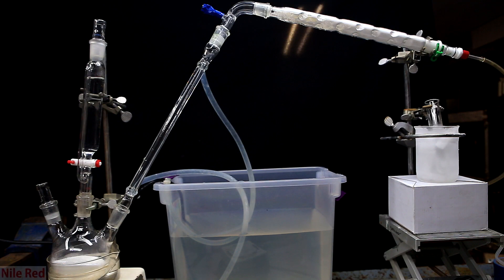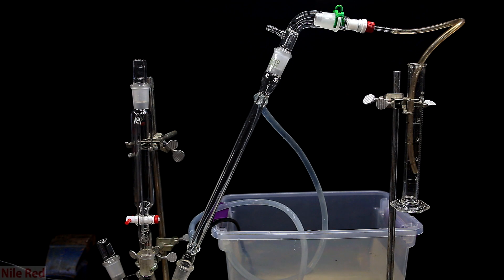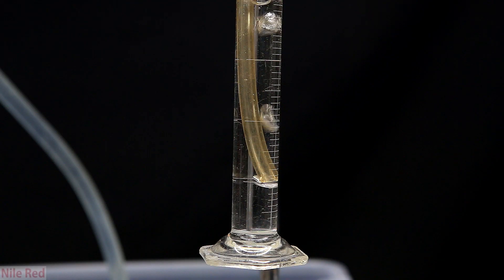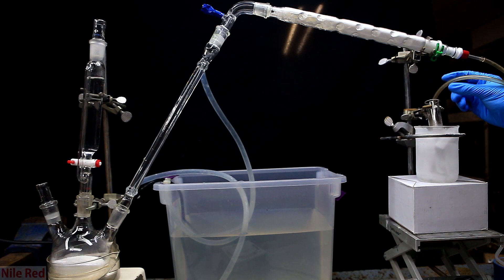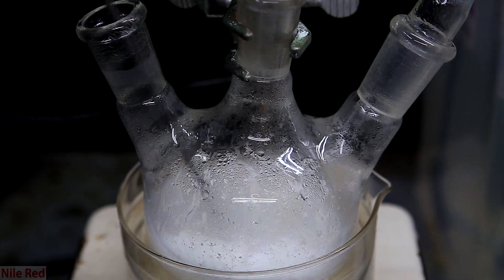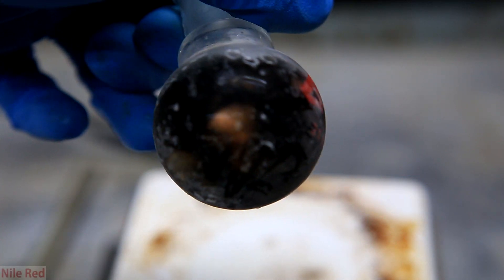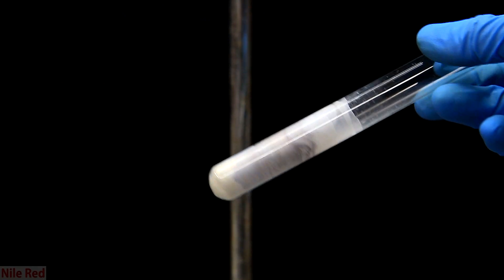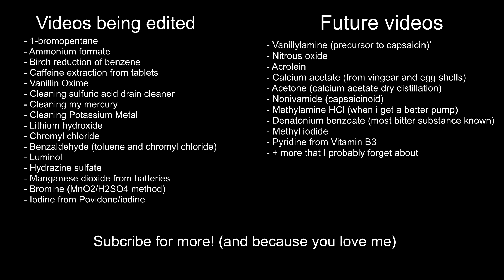Making liquid ammonia to dissolve sodium and lithium metal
REUPLOADED AND FIXED (i hope)

Happy New Years Eve everyone!

In this video, we will be making some ammonia gas and condensing it to liquid ammonia. Then we'll be using the liquid ammonia to dissolve some sodium and lithium metal! I hope you guys enjoy!

In a future video, this liquid ammonia is then used for a quick birch reduction of benzene.